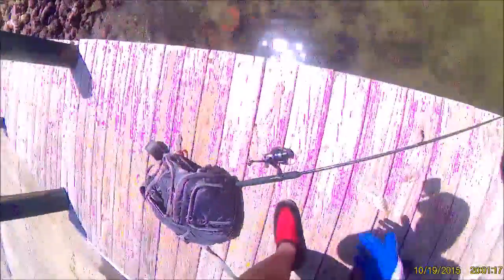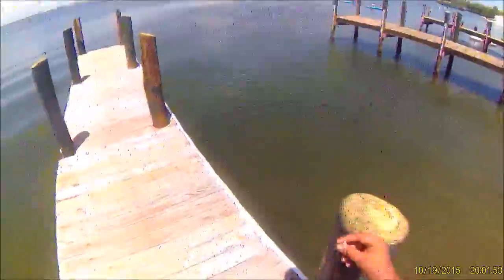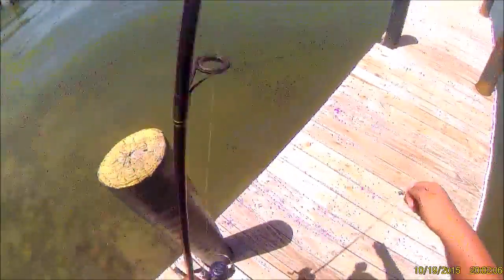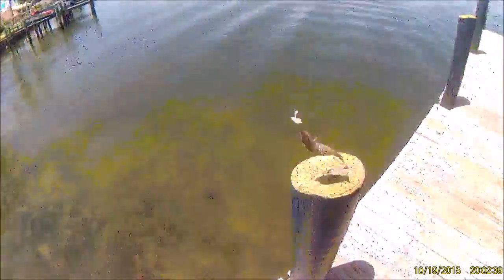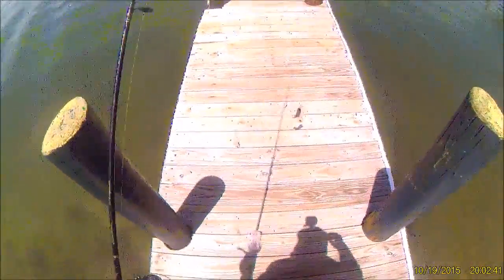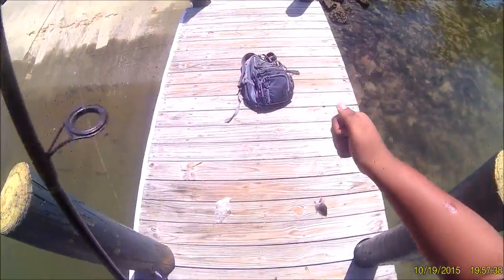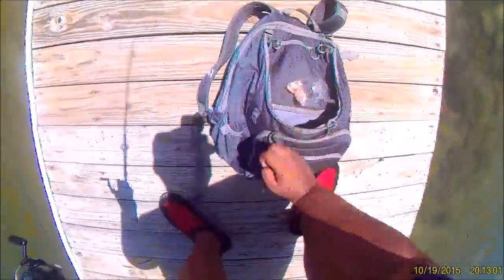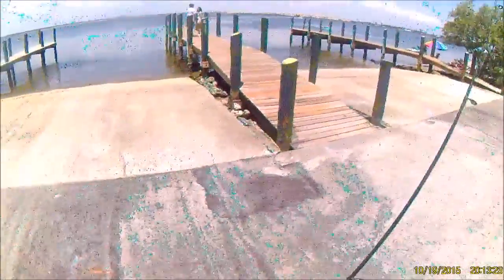Micro Fishing for Snapper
Description I'm went to JC Park to film and try out Micro fishing